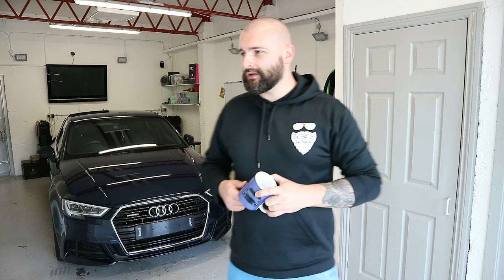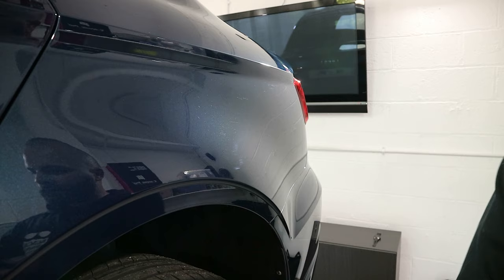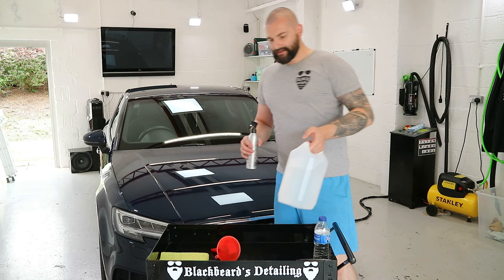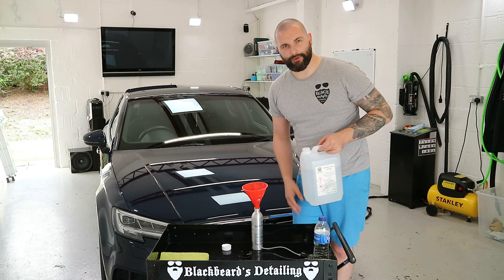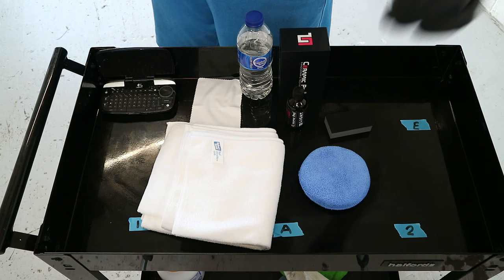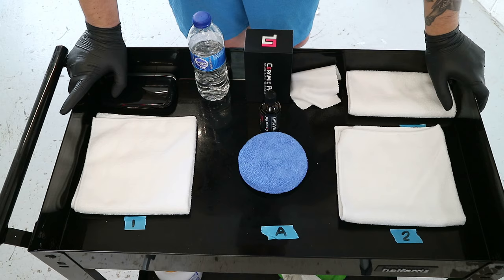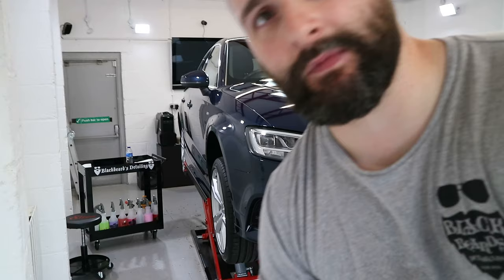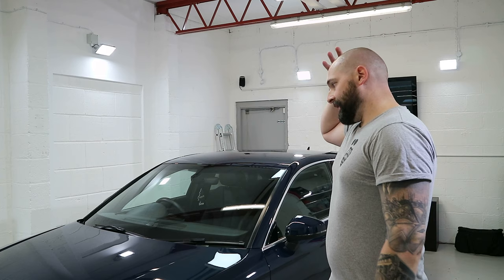Vlog 7 - Audi A3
This vlog covers a detail on a customers Audi A3 Saloon which was in for a single stage correction and ceramic coating.

A lot of sped up work on this, maybe a bit too much so let me know what you think and I can adapt it for future video's.

Ross